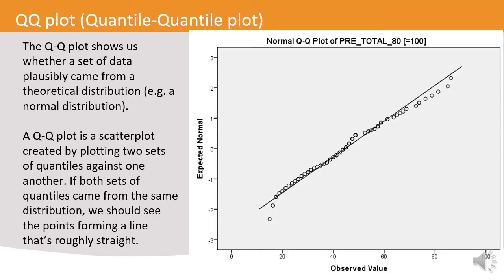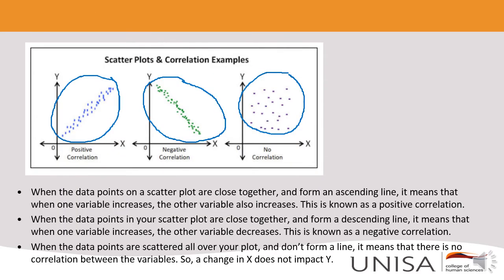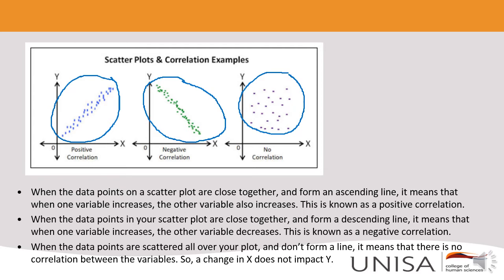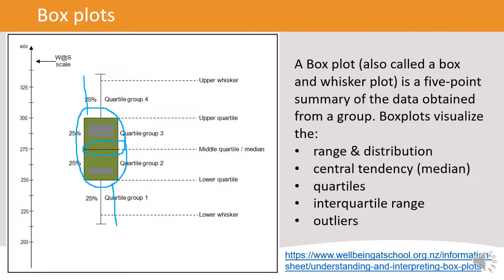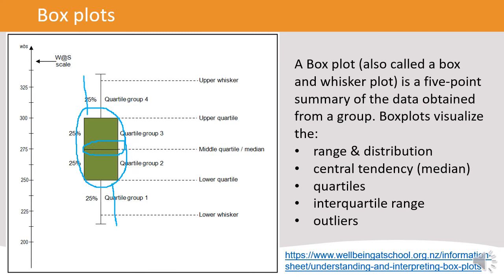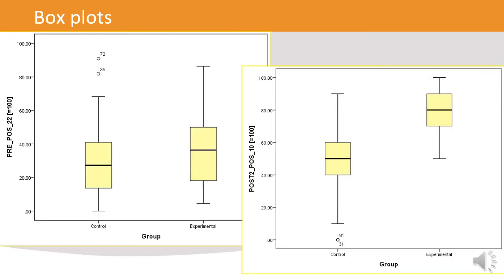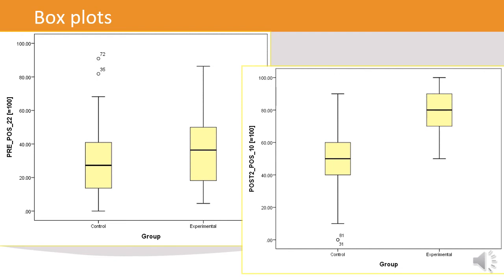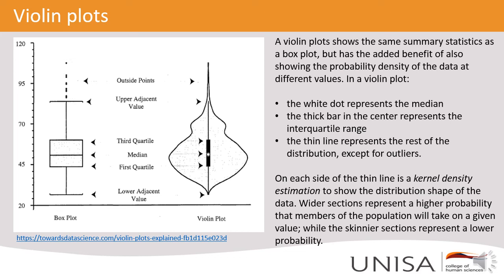3.2. Inspecting data with graphs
Prof Carien Wilsenach introduces histograms, QQ plots, scatter plots, bar plots, box plots and violin plots. This video forms part of the course found